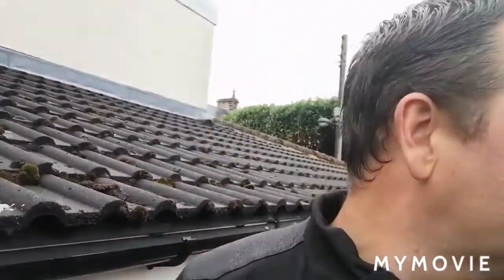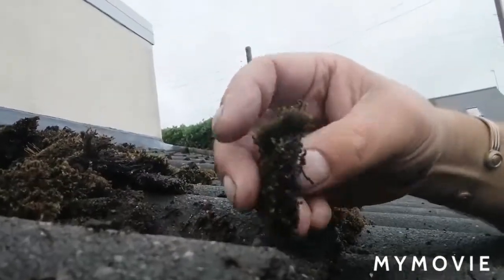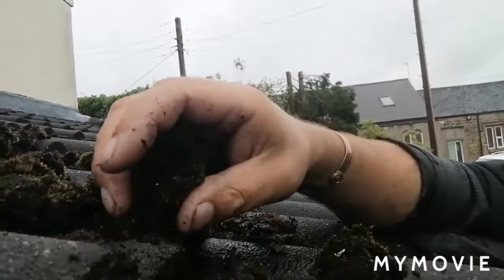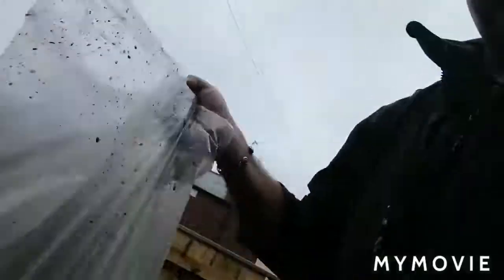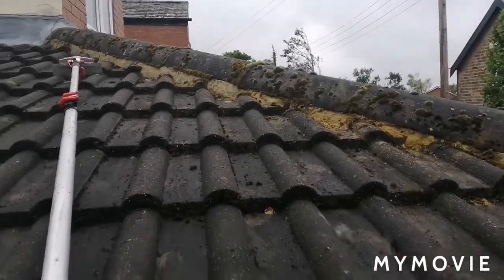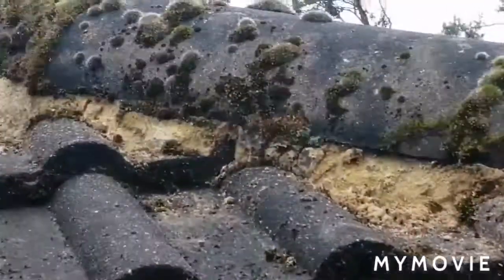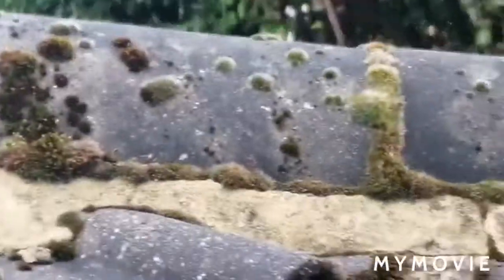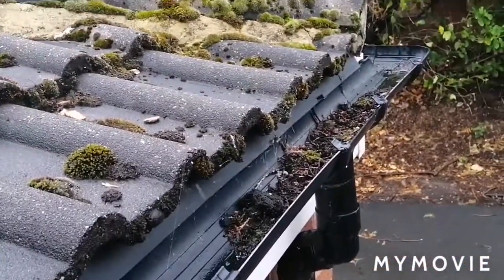Roof scraping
Roof Scrap and Treatment